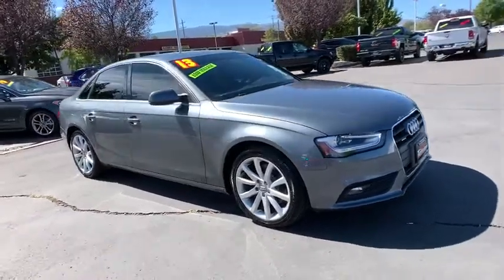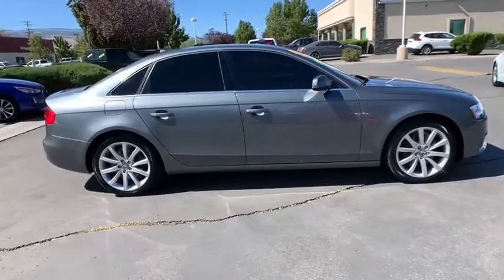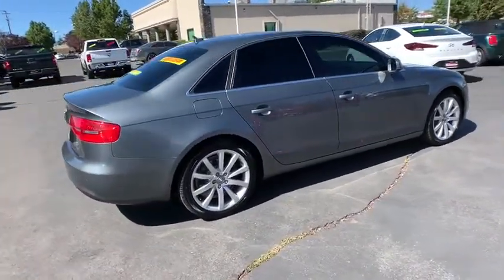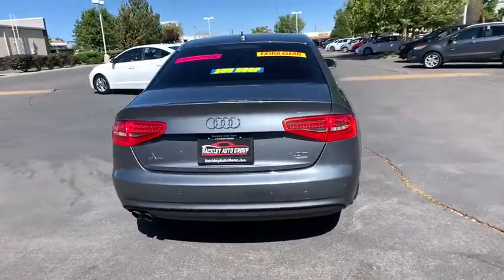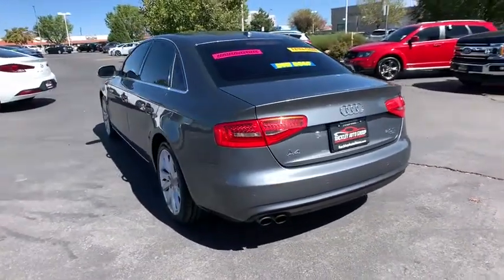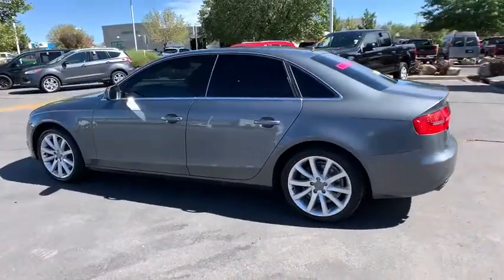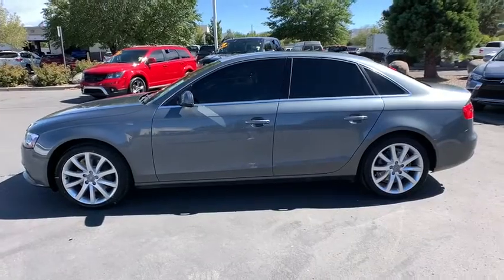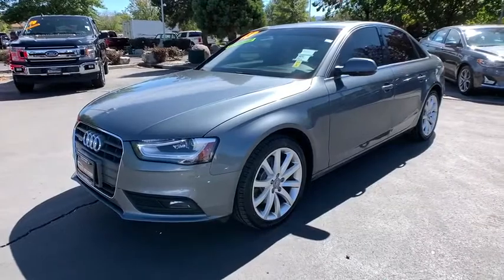2013 Audi A4 Reno, Carson City, Northern Nevada, Sacramento, Elko, NV 61162A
Gray Used 2013 Audi A4 available in Reno, Nevada at Rackley Auto Group Reno. Servicing the Carson City, Northern Nevada, Sacramento, Elko, NV area.

bEquipment/bbrSee whats behind you with the back up camera on this 2013 Audi A4 . The satellite radio system in this 2013 Audi A4  gives you access to hundreds of nation-wide radio stations with a clear digital signal.  See the road and the surrounding area better with the Xenon HID headlamps on this 2013 Audi A4 .  Once you have these youll want them on all your cars. The Audi A4 features a hands-free Bluetooth phone system. Set the temperature exactly where you are most comfortable in this Audi A4. The fan speed and temperature will automatically adjust to maintain your preferred zone climate.  The vehicle features a HomeLink System. The vehicle is equipped with all wheel drive. This 2013 Audi A4  projects refinement with a racy metallic gray exterior. The vehicle has a 2.0 liter 4 Cylinder Engine high output engine. This unit is equipped with a gasoline engine.brbrbAdditional Information/bbrVehicle pricing includes all offers and incentives. All advertised prices exclude government fees taxes applicable finance charges dealer document preparation charge of $489 express code and applicable emission testing. These fees must be paid for by the purchaser. All vehicles are subject to prior sale. All information advertised to be true but not guaranteed. Any payment or APR displayed is an estimate only that is based on approved credit. It is not guaranteed that all will qualify for that payment or APR based on a number of individual circumstances. Dealer is not responsible for typographical errors. While great effort is made to ensure the accuracy of the information on this site errors do occur so please verify information with a dealer representative.
2.0L TFSI turbocharged I4 engine,8-speed Tiptronic automatic transmission,quattro permanent all-wheel drive system,Front/rear locking differential,5-link front suspension; tubular anti-roll bar,Independent trapezoidal link rear suspension w/rigid subframe mount & anti-roll bar,Electric pwr steering,Pwr vented front & solid rear disc brakes,Electromechanical parking brake,Tool kit,Space saving spare tire,Sunroof w/slide/tilt functions;  manual sunshade,Fog lamps,Anodized aluminum window surrounds,Automatic adaptive xenon plus headlamps w/auto leveling,headlamp washing system,LED tail lamps,Variable-intermittent rain sensing wipers,Heated windshield washer nozzles,3-blink touch-to-pass turn signals,Audi connect w/online servies,Color driver information system,Trip computer,SIRIUS satellite radio;  3-month complimentary service,Bluetooth hands-free phone preparation,60/40 split folding rear seat back w/pass-trough & armrest,Front seatback storage nets,Adjustable height folding front center armrest w/(2) cupholders,Dual rear cupholders,4-spoke multifunction leather steering wheel;  audio controls; Bluetooth controls,Tilt & telescoping manually adjustable steering column,Leather wrapped shift knob,Backlit instrument cluster w/automatic brightness control; digital trip odometer & service interval indicator,Pwr windows w/one-touch up & down; pinch protection,Trunk storage pkg,Interior trunk release,HomeLink universal garage door opener,3-zone climate control,Alu-optic air vent surrounding,Rear window defogger,Lockable glovebox,Ashtray w/lighter,12V pwr outlet,Aluminum trigon decorative inlays,Aluminum door sill inserts,Dual illuminated vanity mirrors,(4) assist handles,Front map lights in overhead console,Red ambient LED lighting in overhead console,4-wheel anti-lock brake system w/electronic brake force distribution,Brake assist,Electronic stabilization program,Parking system plus w/rearview camera,Impact protection;  reinforced high strength steel/aluminum crossmembers; reinforced bumpers; rigid occupant cell,LED daytime running lamps,Next generation front airbags w/dual-threshold deployment & passenger sensor,Front seat mounted side airbags,Front & rear head curtain airbags,Audi side assist,3-point height adjustable front seatbelts w/force limiters & automatic pretensioning,3-point rear seatbelts w/force limiters,Rear door child safety locks,Tire pressure monitoring system,LATCH provisions in rear seats